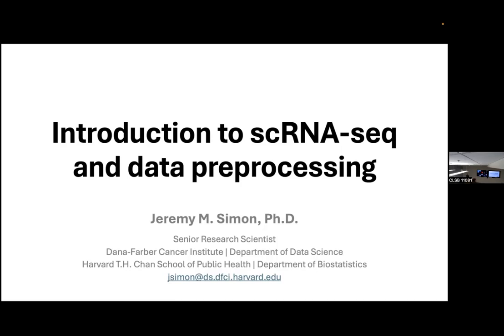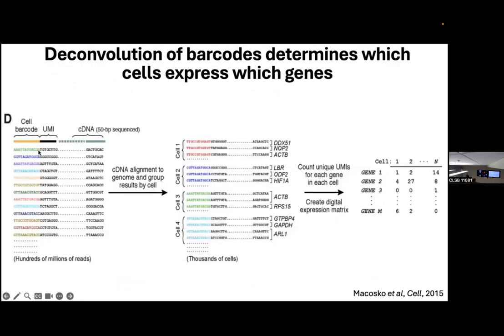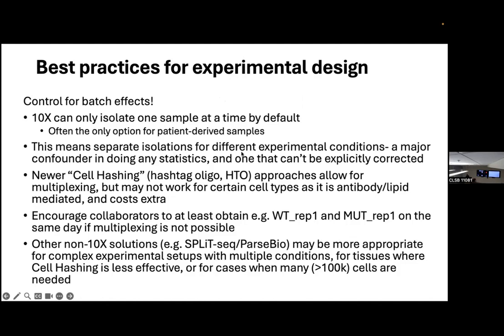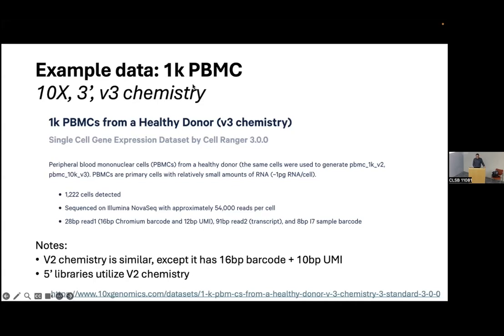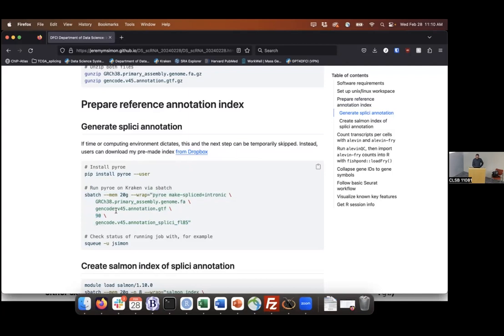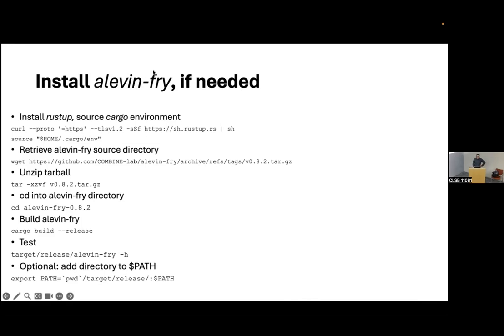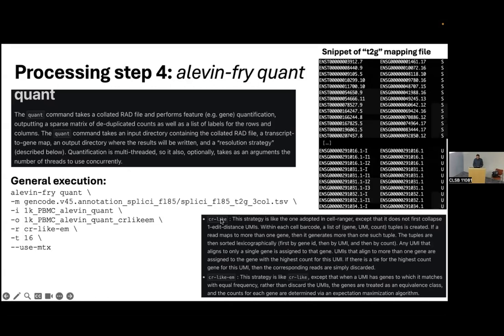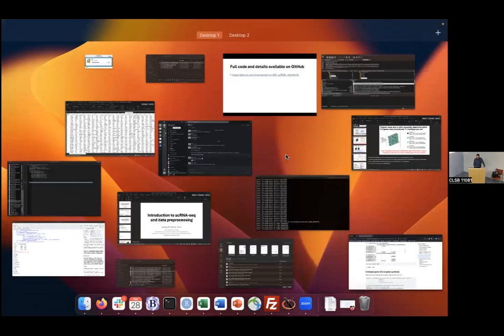Introduction to scRNA-seq and data preprocessing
Jeremy Simon, PhD, research focuses on the genetic and environmental effects on gene expression and gene regulation in human disease.

There are many useful applications of single-cell or single-nucleus RNA-seq technologies to better understand cancer biology. In this introductory workshop, we will discuss some of the advantages of adopting single-cell approaches, frequently utilized technologies/platforms, best practices for experimental design, and provide an overview of algorithms used for data preprocessing. We will then provide an interactive demonstration of single-cell/single-nucleus RNA-seq data preprocessing with alevin-fry, resulting in a counts matrix ready for downstream analysis.